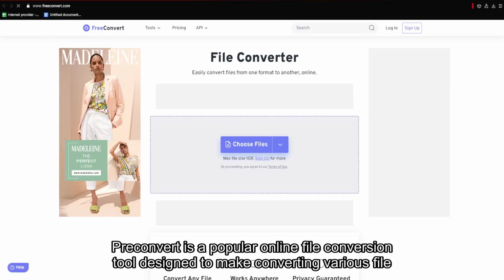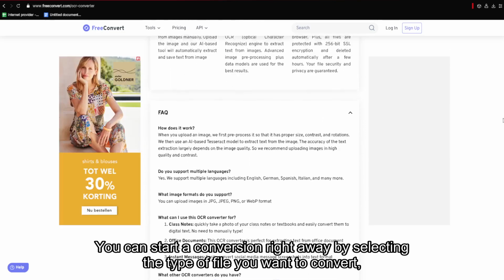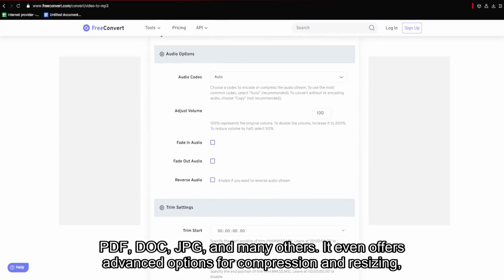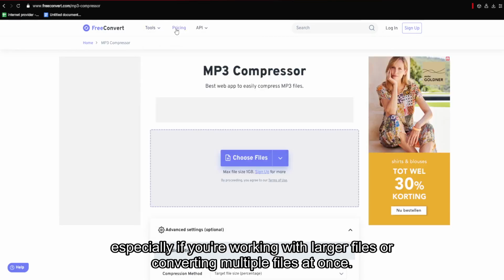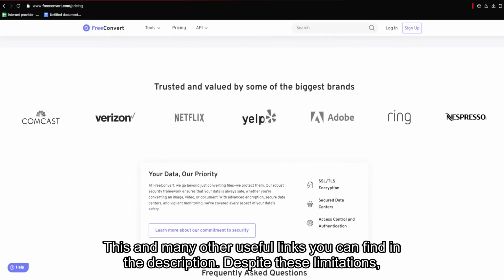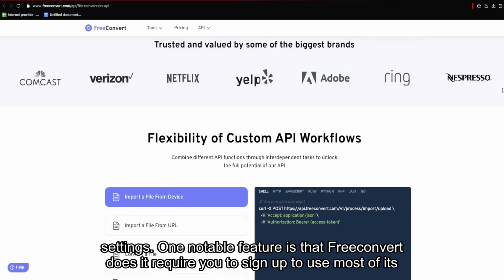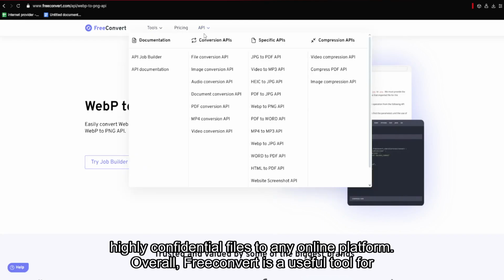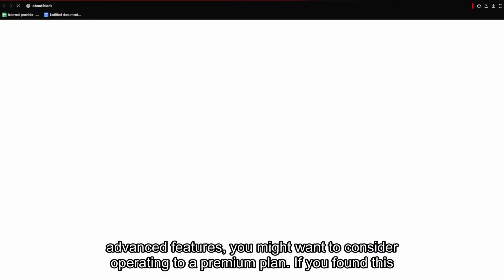FreeConvert Review - Honest User Experience & Features Breakdown!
- DocuClipper . ) Discover my honest review of FreeConvert, a versatile online file conversion tool. From PDFs to videos, images, and audio, FreeConvert supports a wide range of formats. Find out if it’s worth your time and how user-friendly its interface really is.